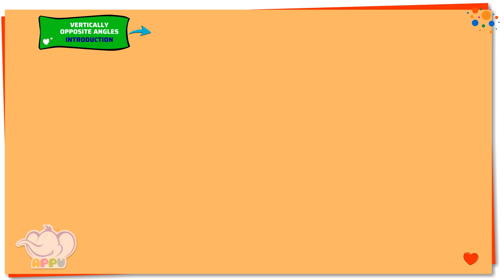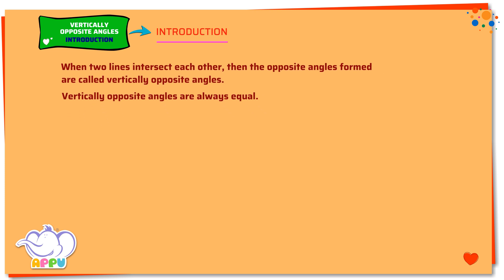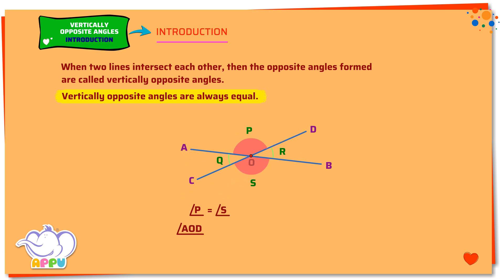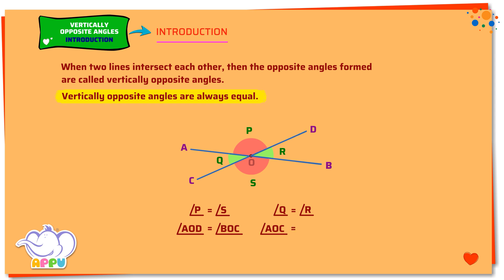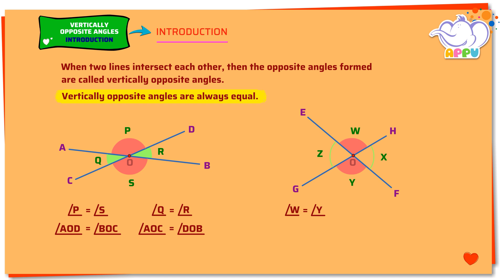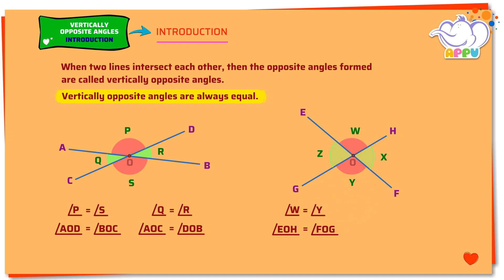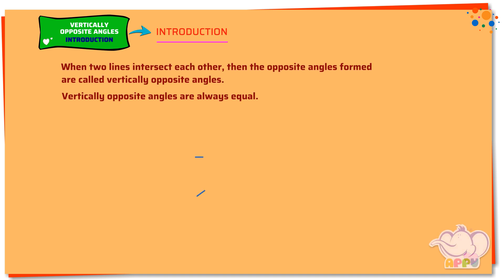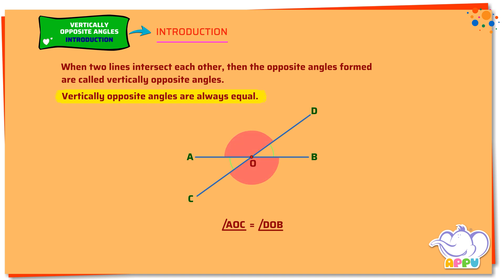G5 - Module 22 - Introduction - Vertically Opposite Angles | Appu Series | Grade 5 Math Learning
Ready to uncover the mystery of vertically opposite angles? Sign up for Grade 5, Math and let Appu and Tiger guide you through this exciting concept, showing you how angles can be a lot more fun than they seem! Once you understand how these angles work, you can learn how to spot them with ease. Get on this Angle adventure and have a blast!